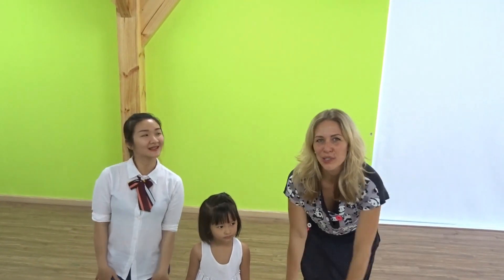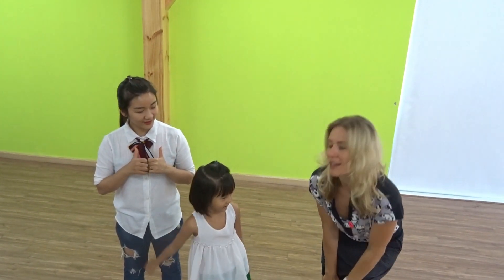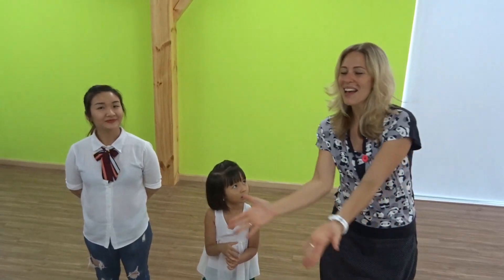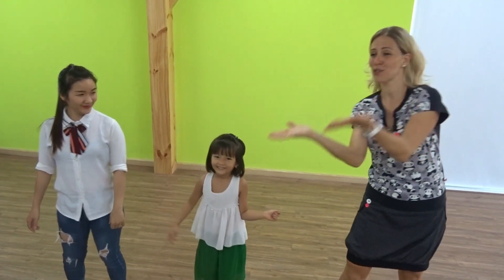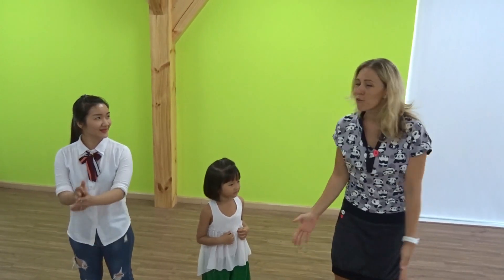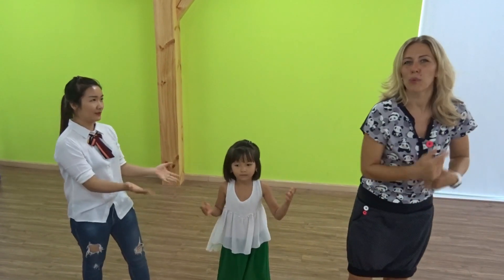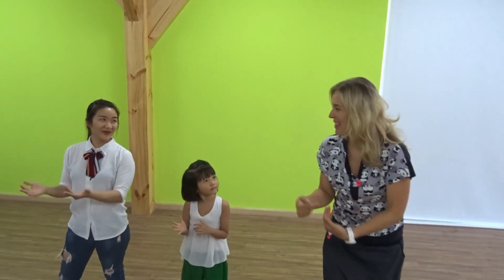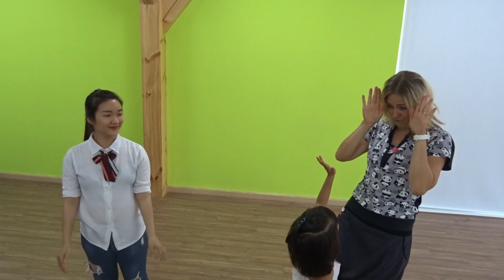WARM UP - FOLLOW ME FOLLOW ME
WARM UP TIME TODAY. THIS IS A NICE WARM UP EITHER FOR YOUR ENGLISH LESSON OR JUST FOR THE BEGGINING OF SOME OTHER LESSONS TOO!